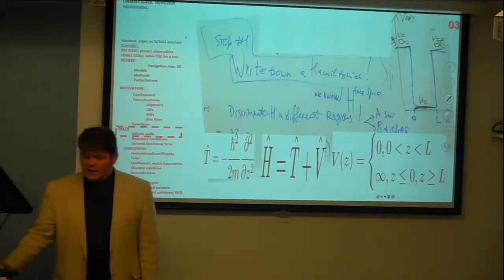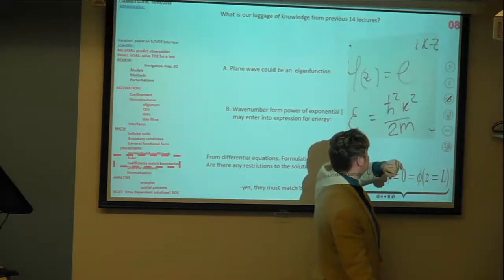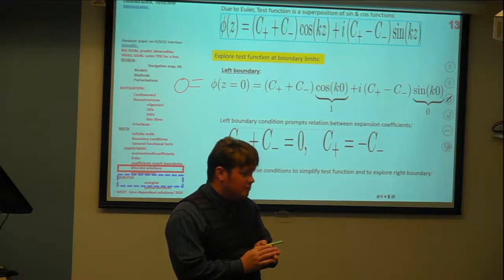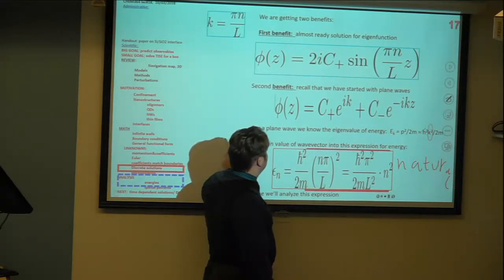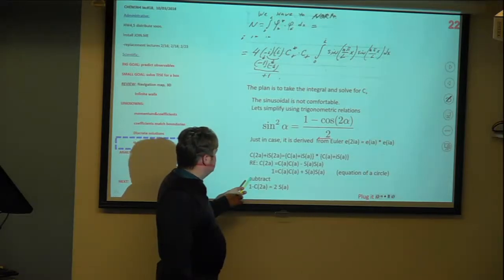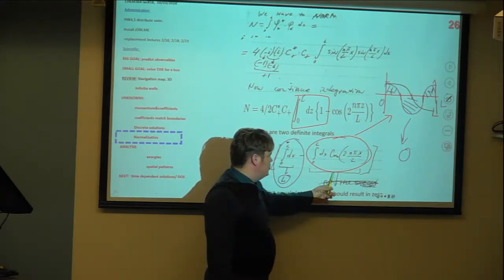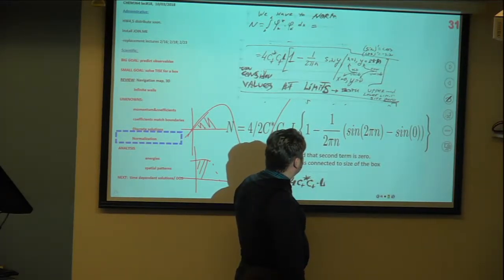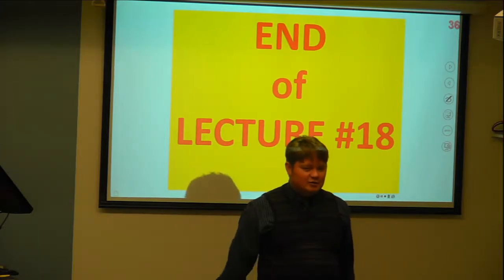CHEM364, 2018, lecture #18, instructor00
attempt to normalize